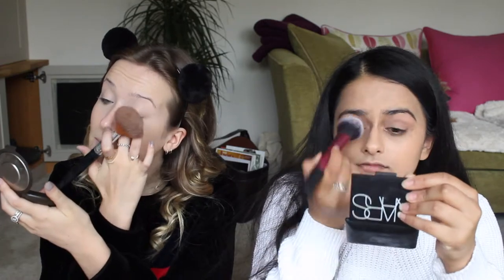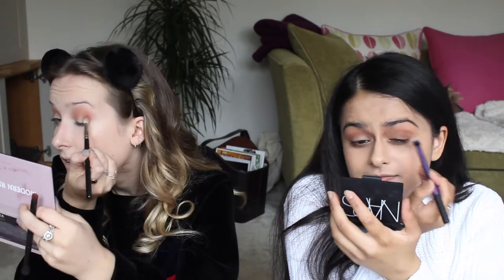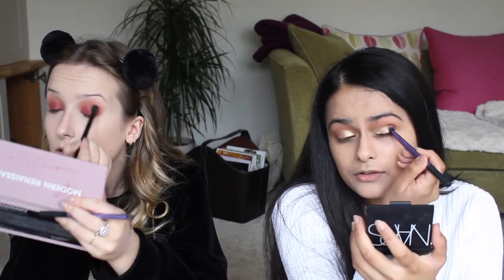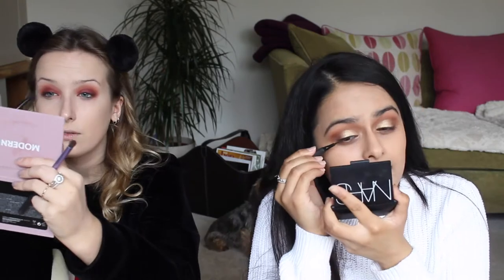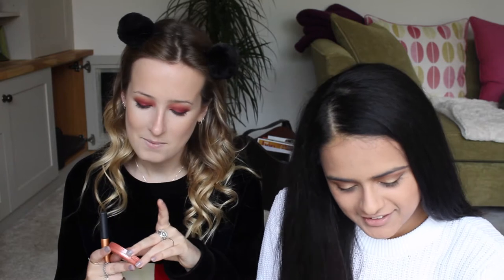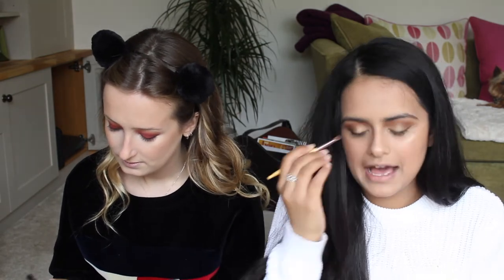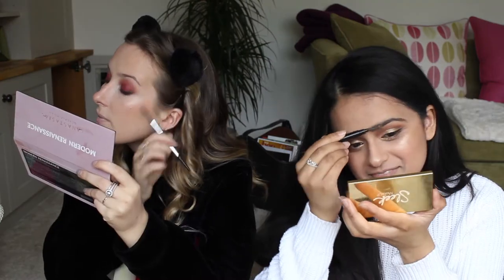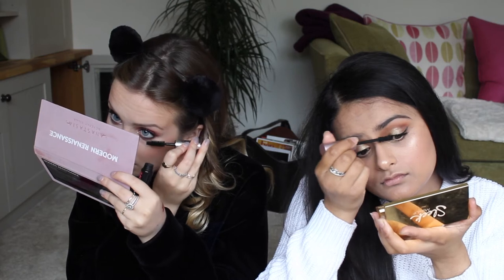PROM MAKEUP TUTORIAL | Kezz and Maya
Helloooooo
We hope you enjoyed this tutorial! If you're going to prom in the near future we hope you have an amazing night :)
We have linked the products we used down below in case you were curious...
xoxo

Kezz's Products:
Bobbie Brown Foundation Stick
Too Faced Sweet Peach Glow Palette
Tarte Amazonian Clay 12 Hour Blush in peaceful
Becca Highlighter in Opal
Benefit Precisely My Brow Pencil and Gimme Brow

Maya's Products:
Clinique Beyond Perfecting Foundation and Concealer
Topshop Blush in Dream Phone
Sleek Highlighting palette in Cleopatra Kiss
Mac Paintpot in Layin' Low
Zoeva Cocoa blends
Sleek Brow Stylist
Mac Soar lipliner